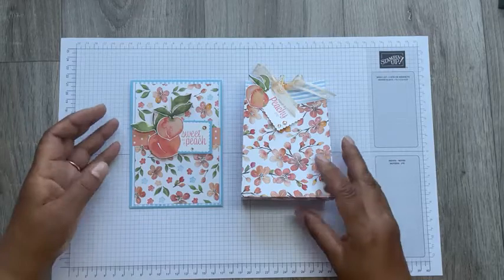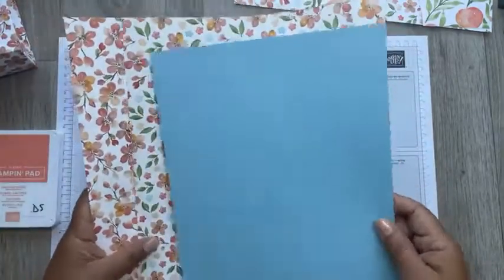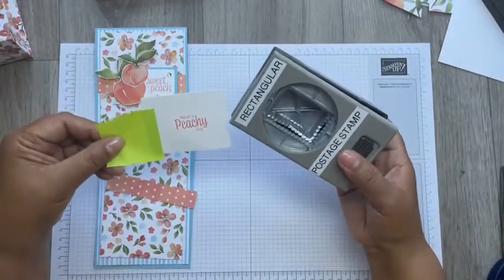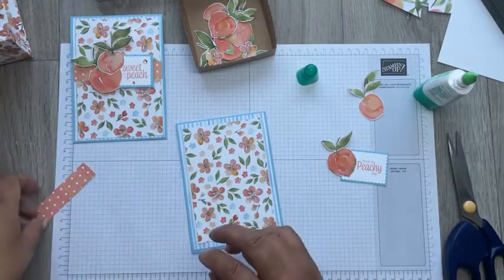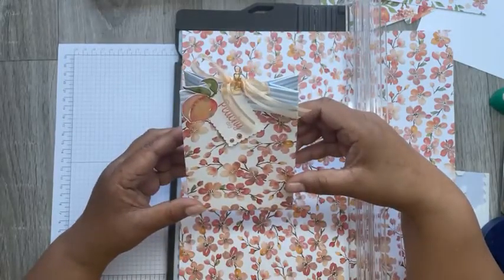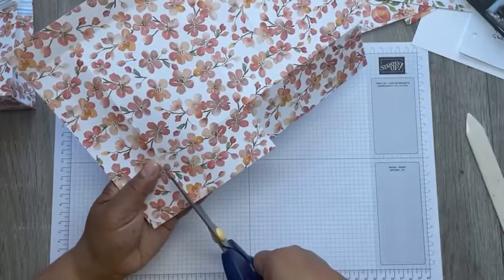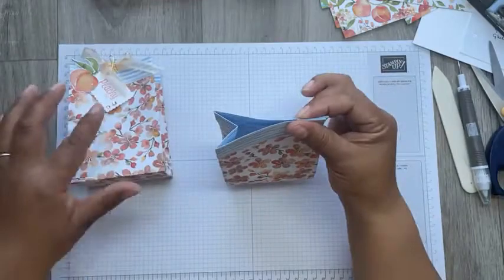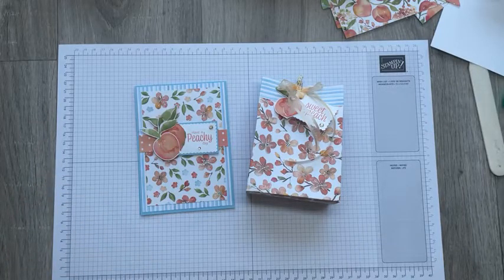Summer Special Facebook Live - Day 3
This Tutorial is all about using DSP (Designer Series Paper) for your card and a gift bag. Both of these projects can use just one piece of DSP! Thats very inexpensive. Why not have a go?

You're A Peach 12" X 12" (30.5 X 30.5 Cm) Designer Series Paper [155686] - Price: £10.75
Basic White 12X12 (30.5 X 30.5 Cm) Cardstock [159231] - Price: £7.25